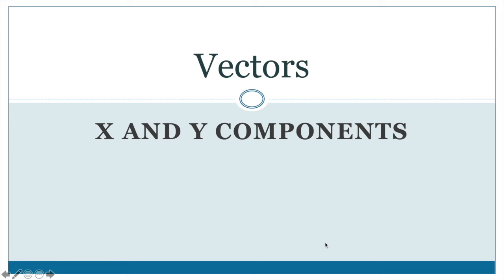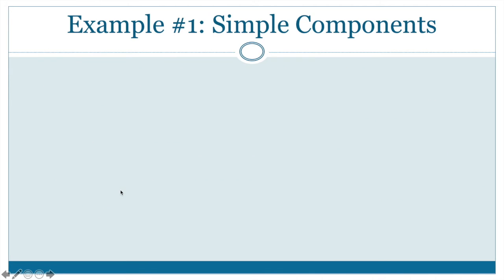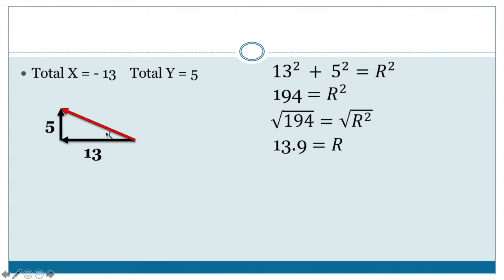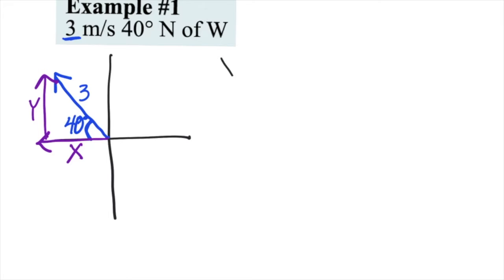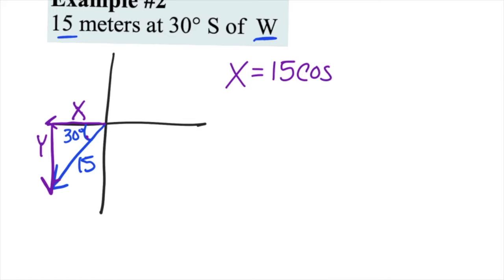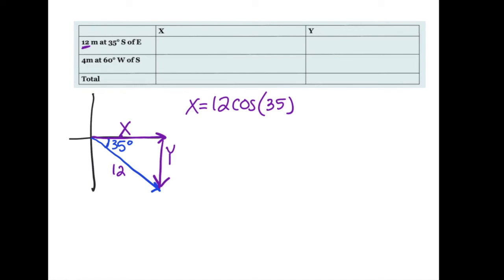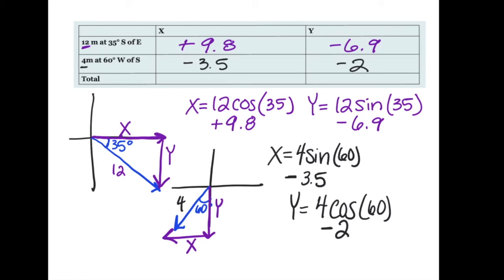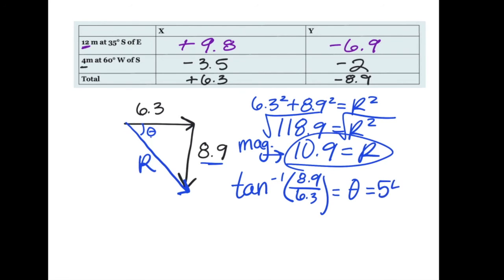Vector Notes X and Y Components